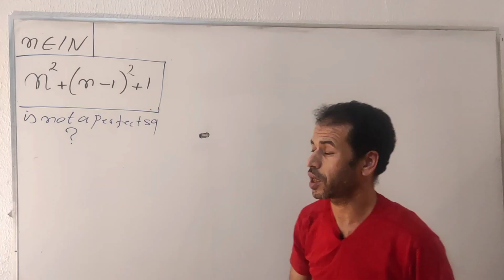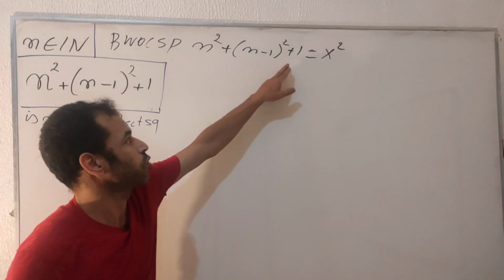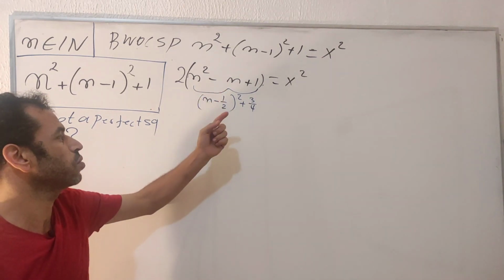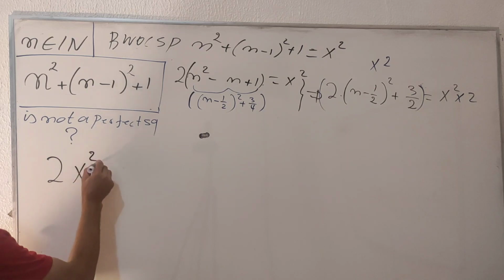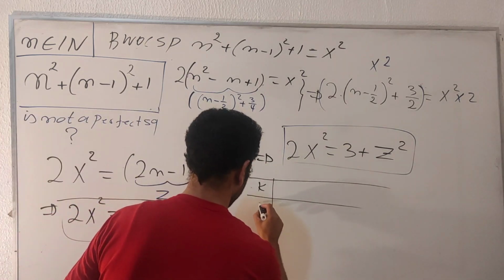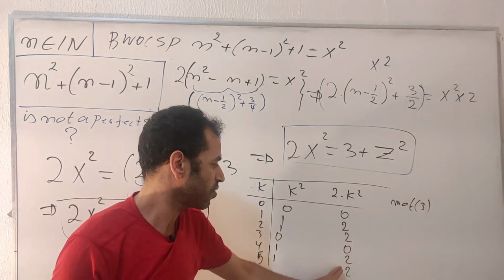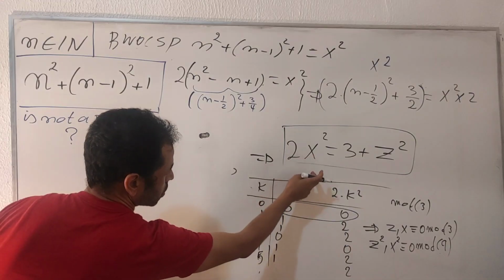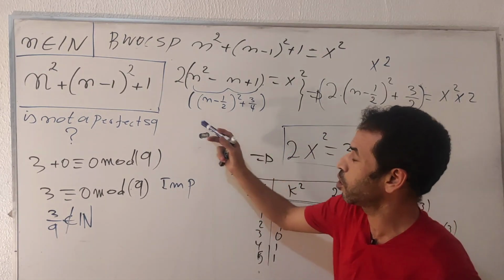a nice number theory equation